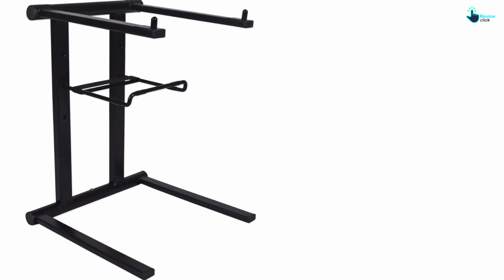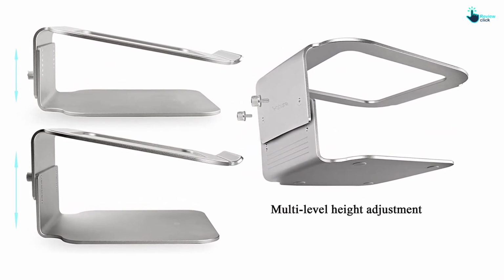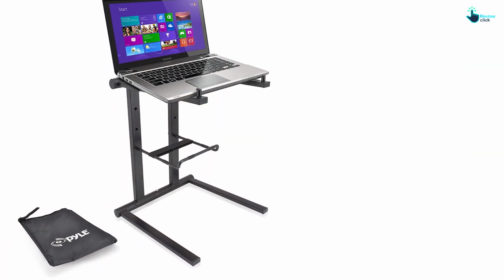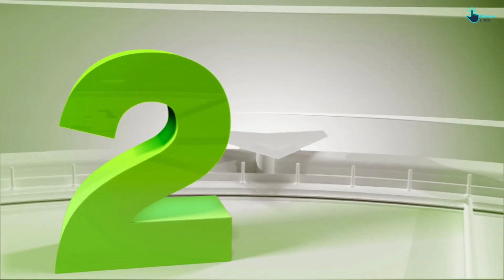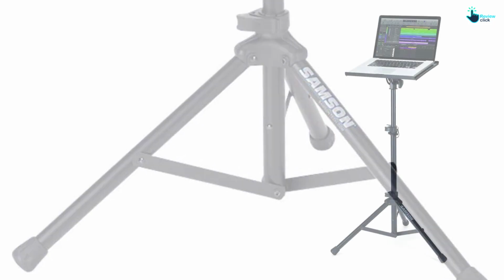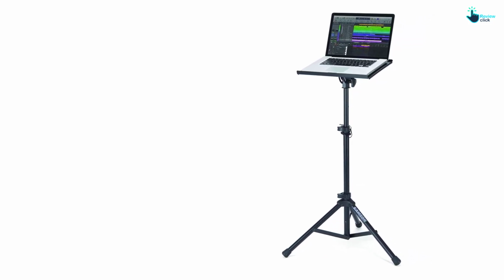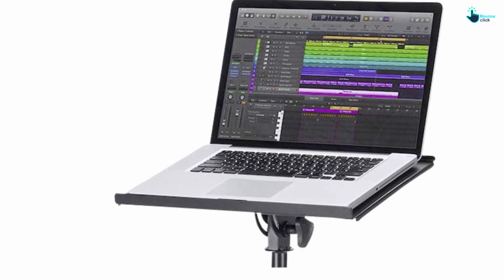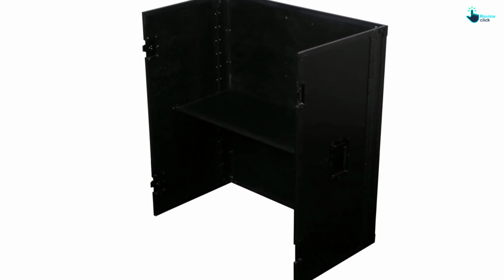▶️Top 5 Best DJ laptop Stands Review in 2025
▶️ 5.Rockville RLS2400 Lightweight Folding DJ Laptop Stand

▶️ 4. Fortune by TM Laptop Stand

▶️ 3.Pyle Portable Folding Laptop Stand

▶️ 2. Samson LTS50 Laptop Stand

▶️ 1.Odyssey FZF3336BL Deluxe Folding Dj Stand/Façade -Best DJ Laptop Stand

We hope you like the  Best DJ laptop Stands we select for this year.

If you have any questions related to the  Best DJ laptop Stands which are listed here, please leave a comment down below and we will get back to you as soon as possible.